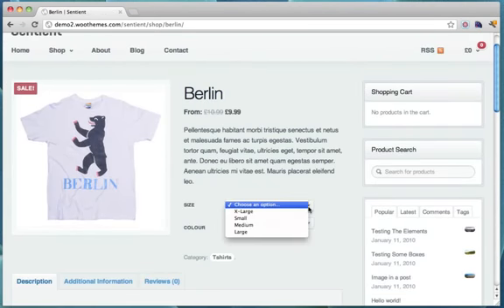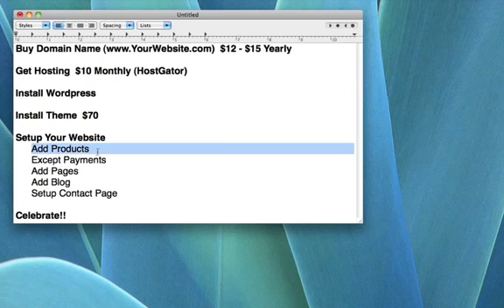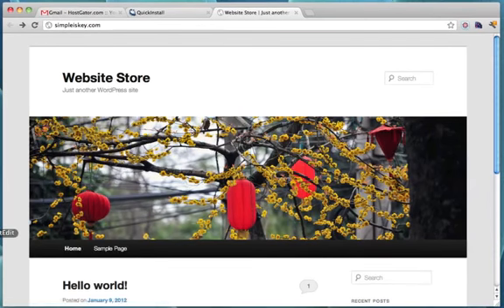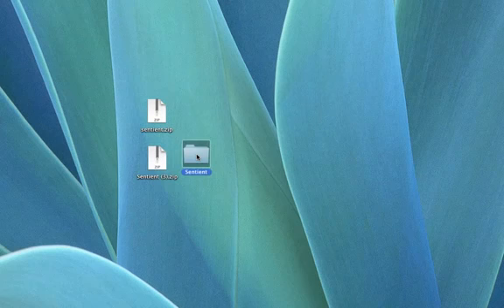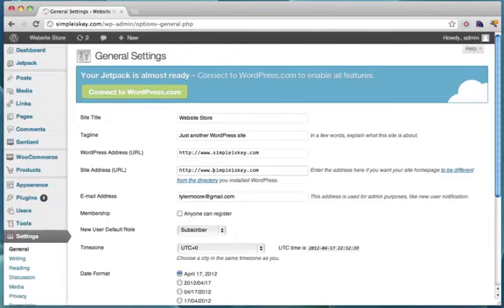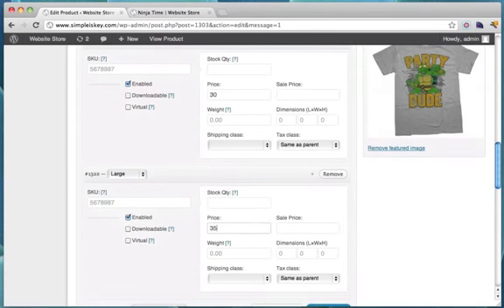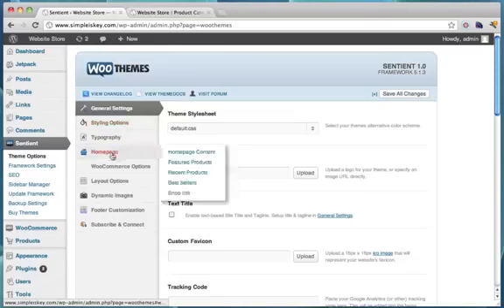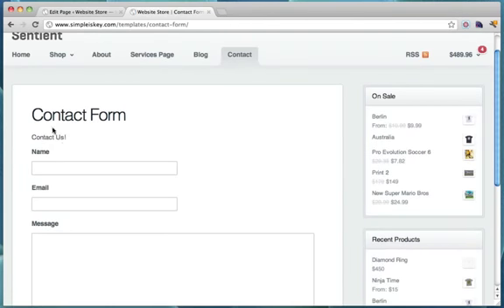How To Create an Online Store ecommerce EASY!